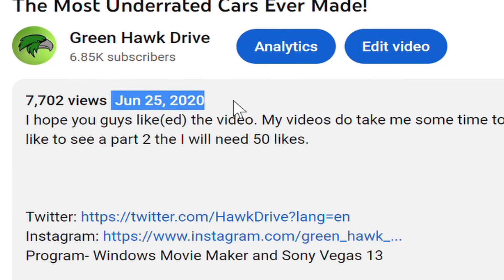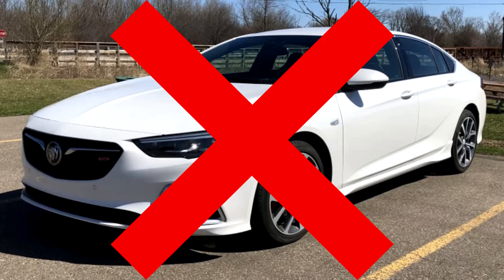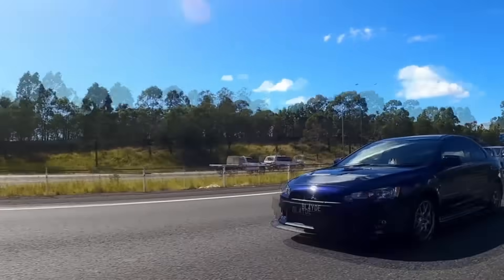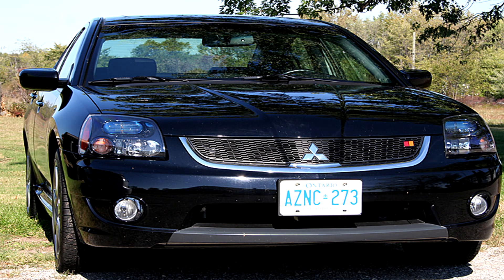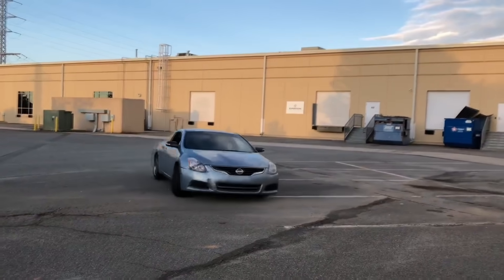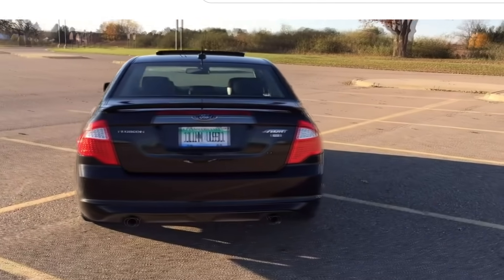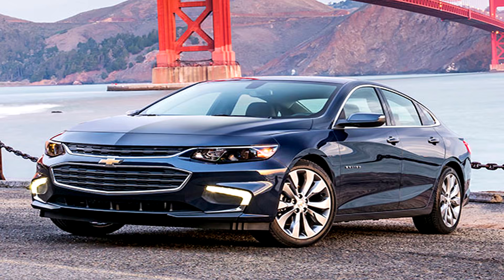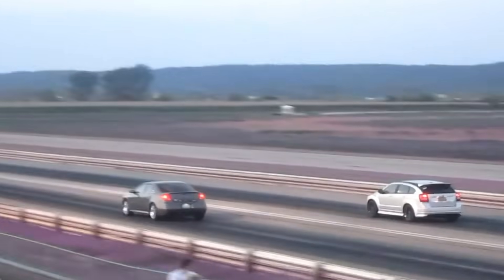Sleeper Cars No One Talks About Part 2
The Return!!!